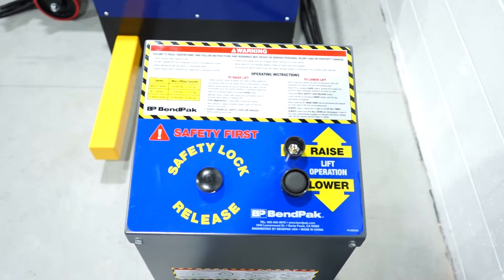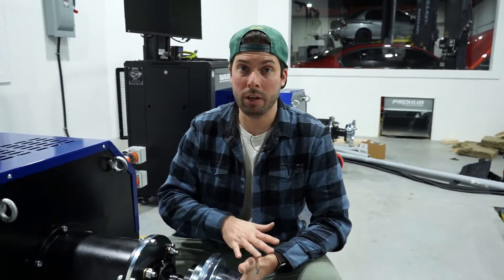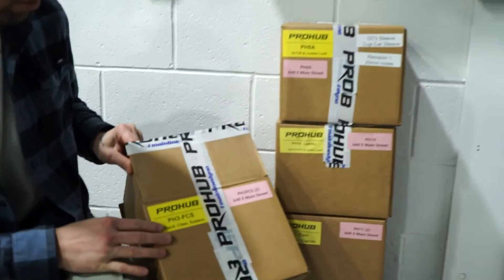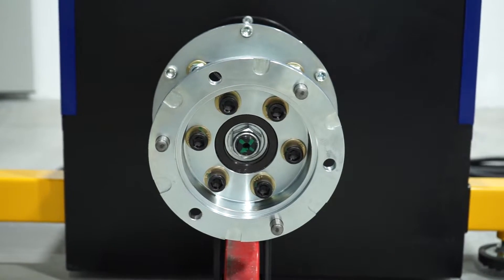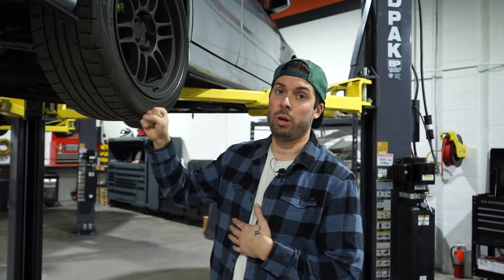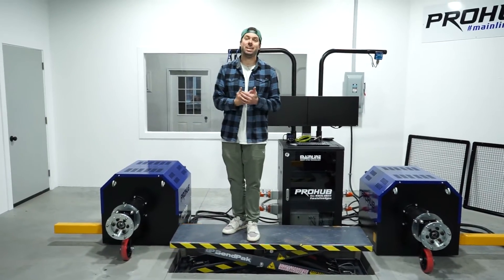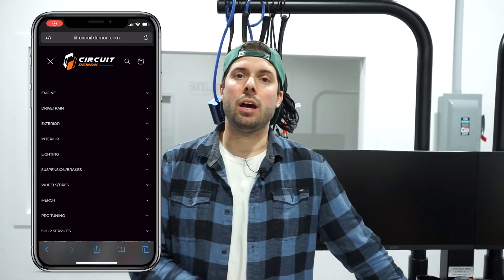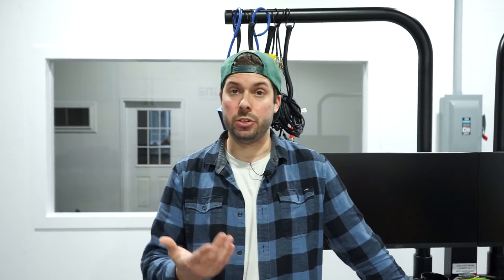Why a Hub Dyno is the RIGHT Choice! Mainline Prohub (Reads up to 4,600HP)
Let's talk Dynos. More specifically our new Mainline Prohub Dyno. This thing is crazy! We go over 3 key topics about dynos and how this hub dyno can be better overall. These topics include:
- Safety
- Consistency
- Ease

Looking for a protune or to rent the dyno?